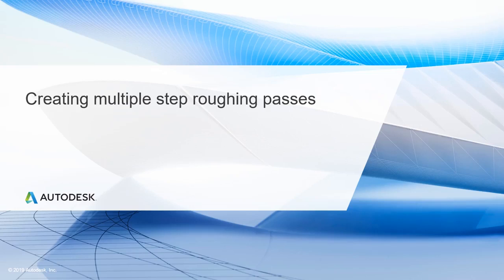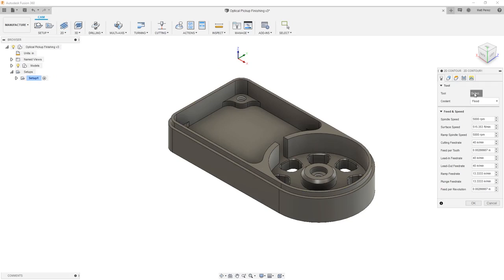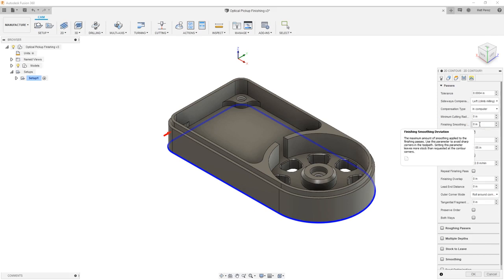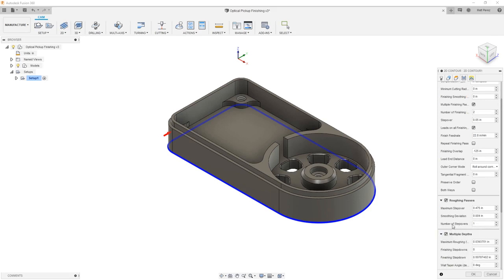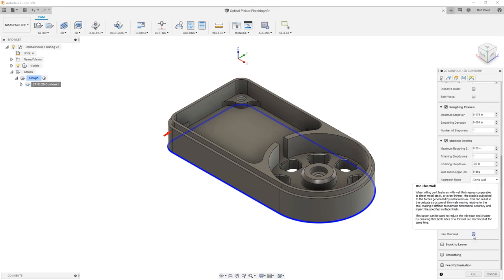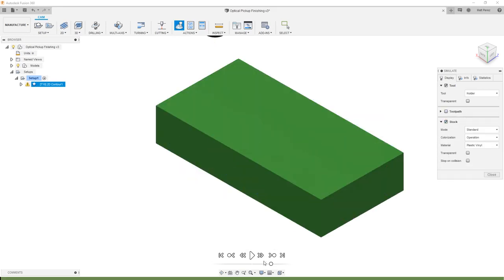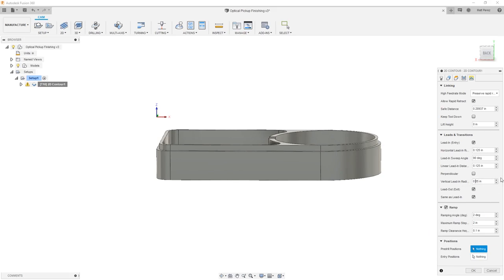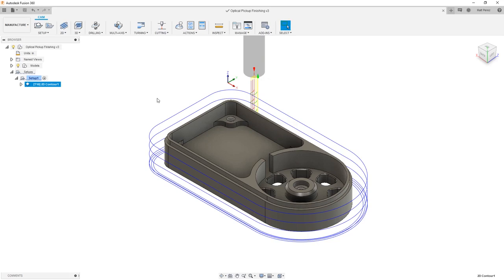Creating multiple step roughing passes - 3-Axis Machining with Autodesk Fusion 360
Link to this course:
Autodesk CAD/CAM for Manufacturing Specialization
As our machining geometry gets more complicated, Autodesk® Fusion 360™ is up to the task!  With a host of standard and adaptive toolpaths we can rapidly remove material from even the most complicated 3d parts. In this course, we explore how to rough and finish geometry that requires tool motion in X, Y, and Z simultaneously, learning how to finish even the finest of details. We’ll wrap up this course by creating a full CNC program for a part, simulating it, and exporting it to G-code.

Want to take your learning to the next level? Complete the Autodesk CAD/CAM for Manufacturing Specialization, and you’ll unlock an additional Autodesk Credential as further recognition of your success! The Autodesk Credential comes with a digital badge and certificate, which you can add to your resume and share on social media platforms like LinkedIn, Facebook, and Twitter. Sharing your Autodesk Credential can signal to hiring managers that you’ve got the right skills for the job and you’re up on the latest industry trends like generative design.

Manufacturing Process Management, Computer-Aided Design (CAD), Computer-Aided Manufacturing, Autodesk Fusion 360, Mechanical Engineering
Exceptionally perfect one for an enthusiastic student who thrives to develop a career in the field,EXCELLENT COURSE. I HAVE EARNED WORTHY EXPERIENCE OF 3D MACHINING SIMULATION.
In Week 3, we’ll focus on fine detail toolpaths and finishing areas where material has been left behind. Unlike rest machining roughed in geometry, finish toolpaths are used to create the final surfaces we see on finished parts.  From simply cleaning up vertical walls to using micro motions to get the perfect finish we’ll explore them all.